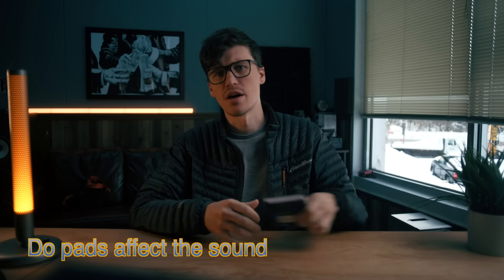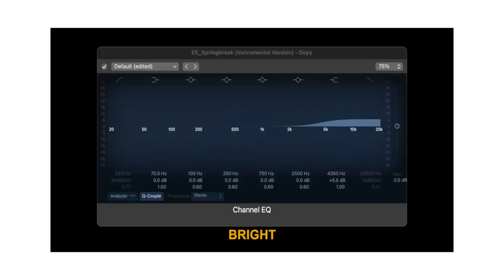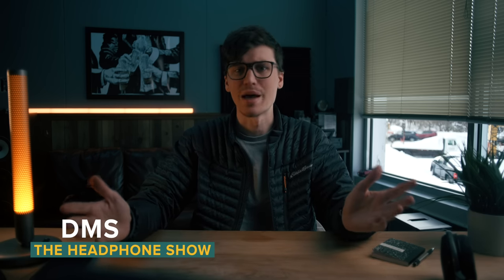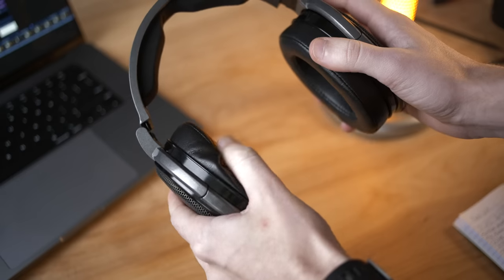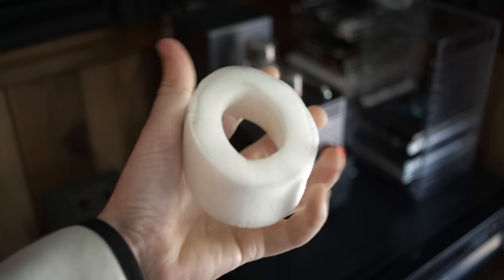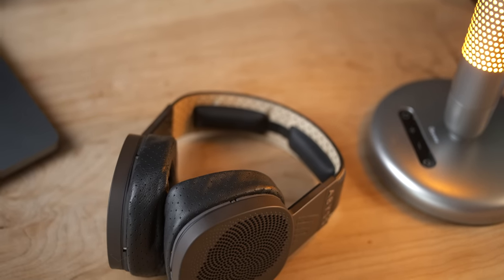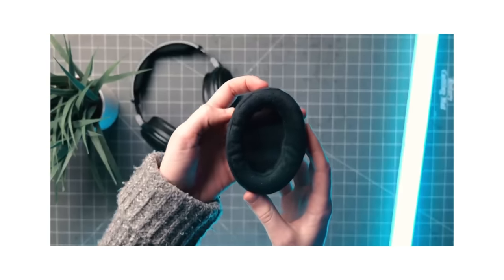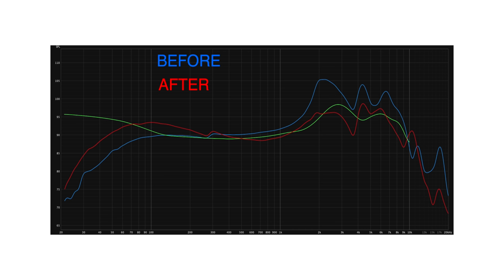Headphone PADS matter a LOT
Headphone pads! Sure you can change them easily and there's lots of options on the market BUT is that a good idea? How much can they change and is it always for the best? Let's talk about it!